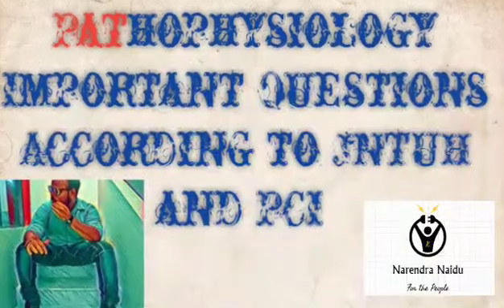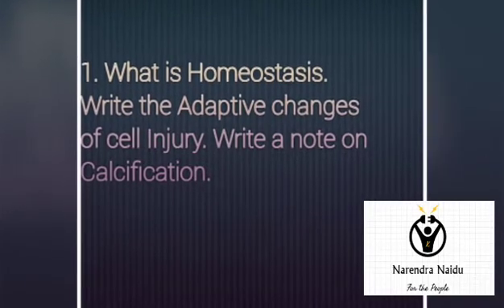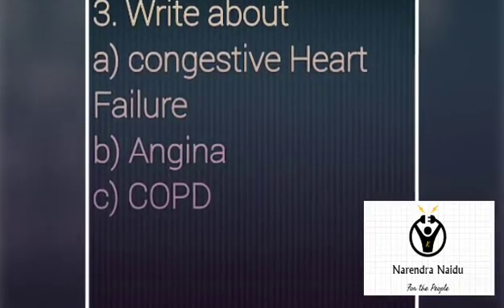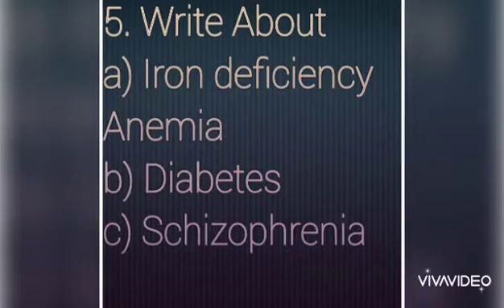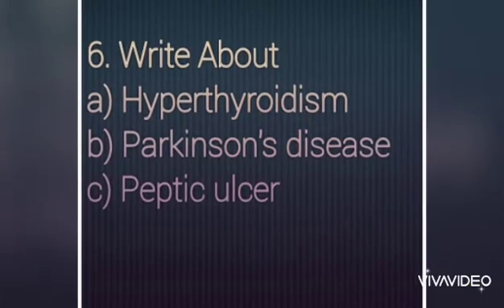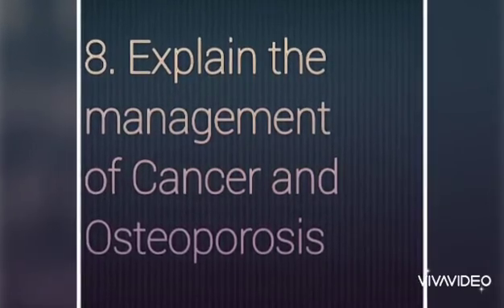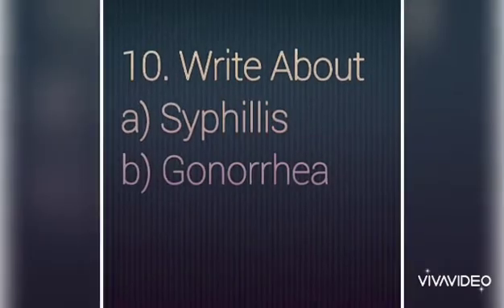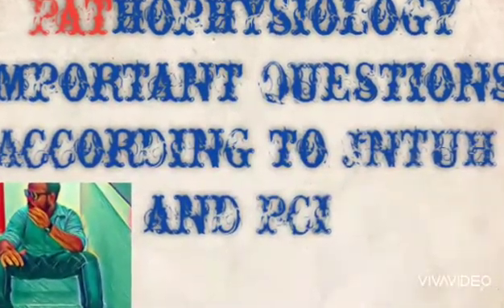Pathophysiology Important Questions According to JNTUH and PCI